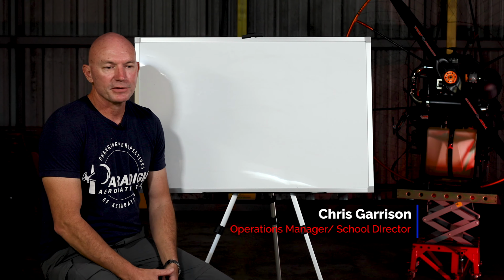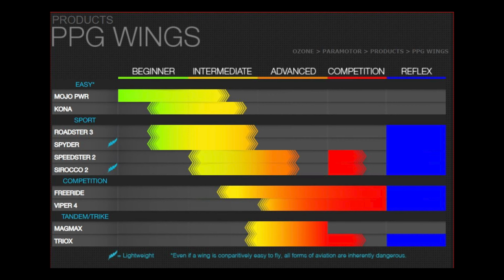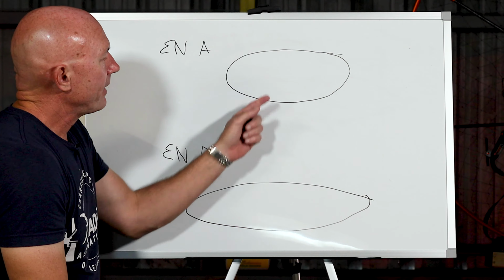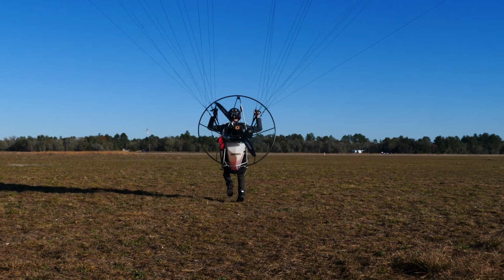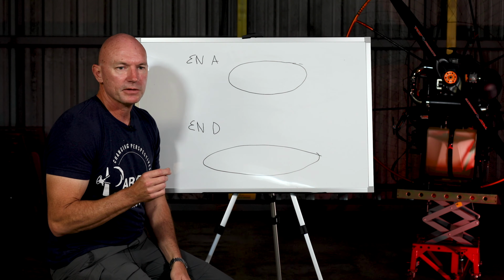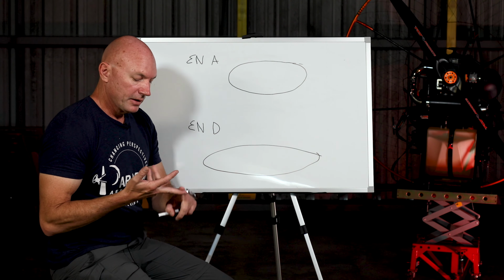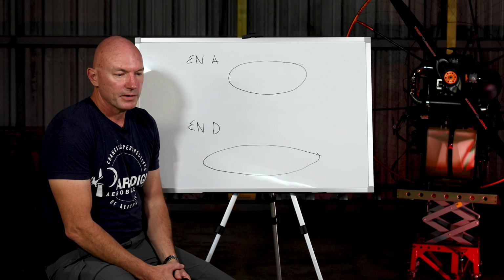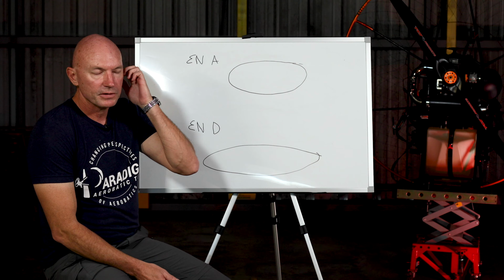How to Choose the Right Paramotor Wing - Part Two